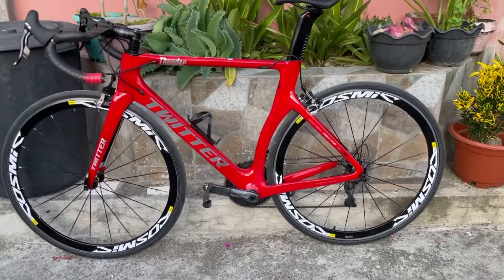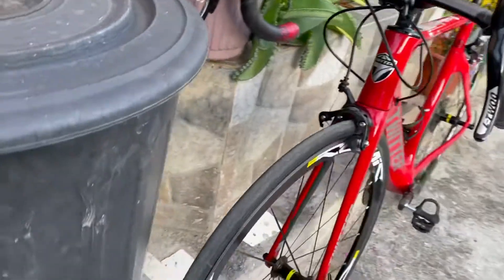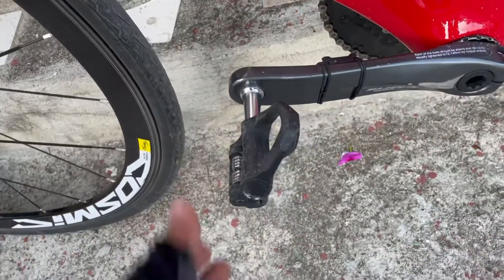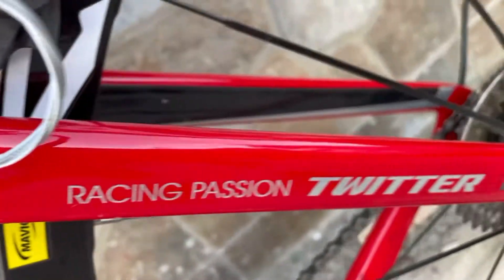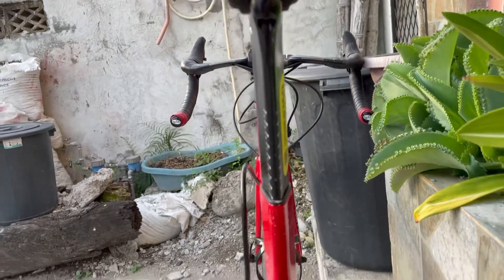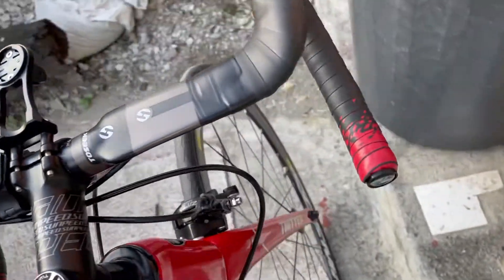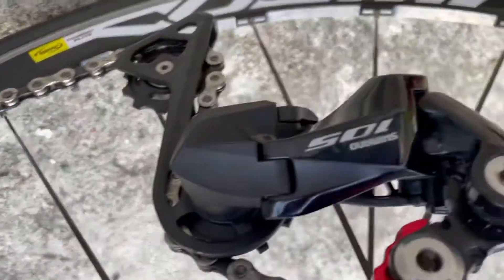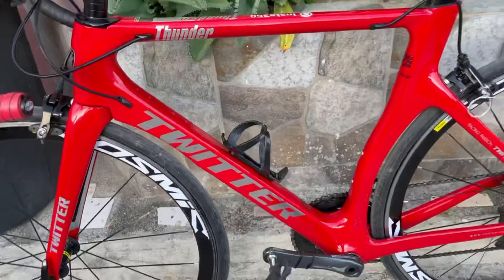TWITTER THUNDER CARBON ROAD BIKE CHECK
Just a quick bike check on my new frame.

Color: Red
Frame: twitter thunder
wheelset: mavic cosmic elite
Fd: ltwoo r9
Rd: shimano 105
Crankset: shimano claris
Pedals: zeeray
dropbars: toseek
saddle: ec90